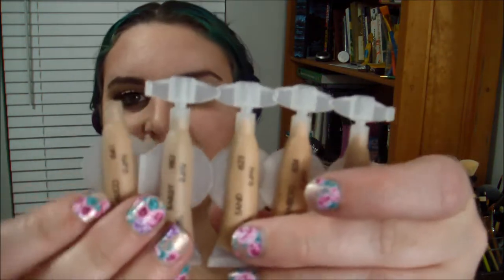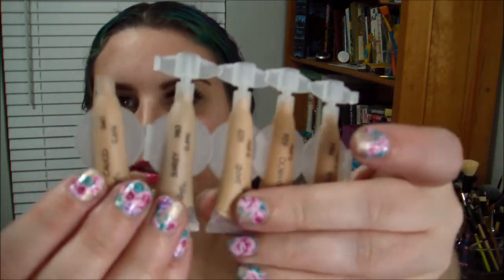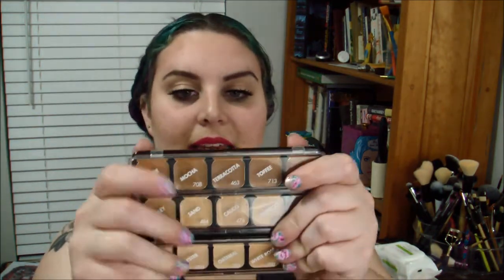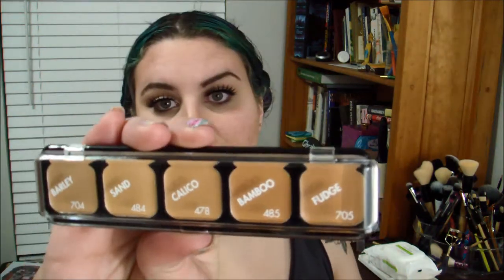Sleek Haul & Mini Reviews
Sleek is a UK drugstore priced brand, when I made an order online I thought I'd share what I got and let you know whether or not I like it.